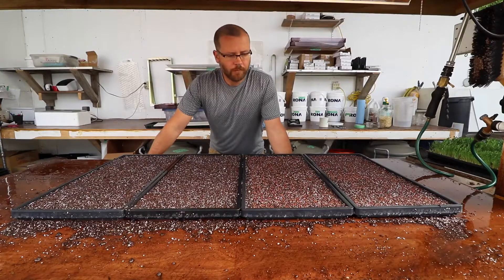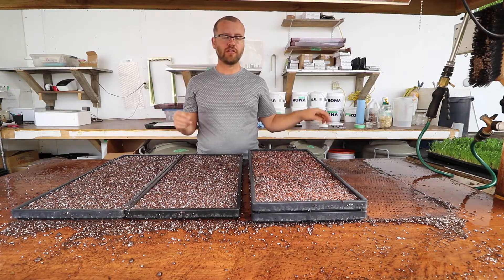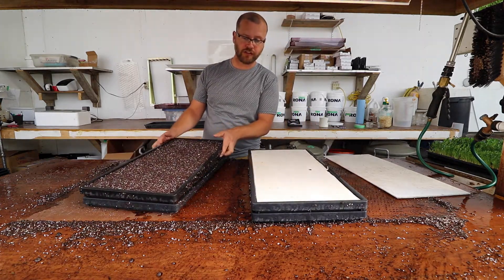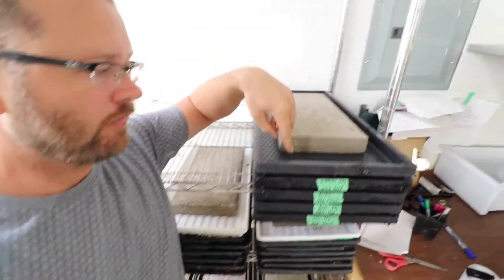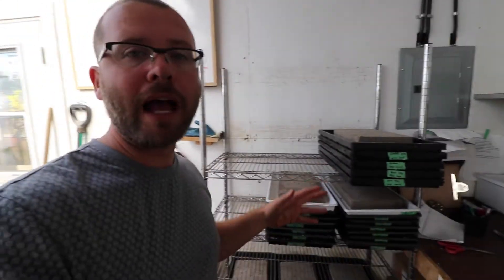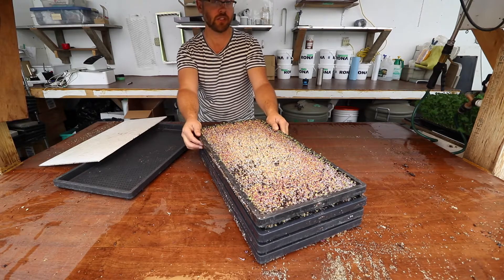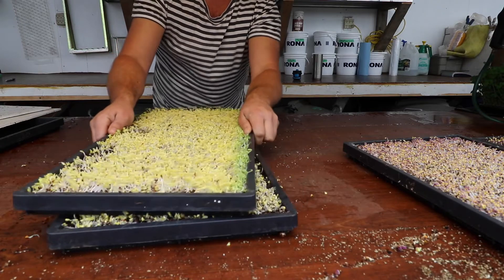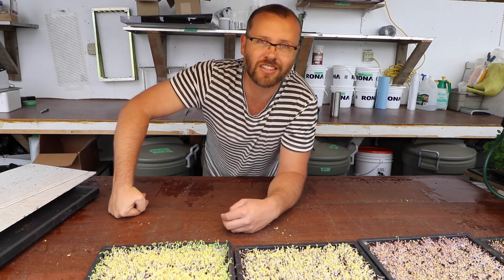Preventing Microgreen Flats from Sticking Together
Here are some strategies to help keep your microgreen flats from sticking together when you stack them during germination.